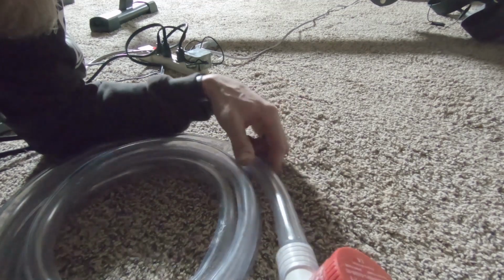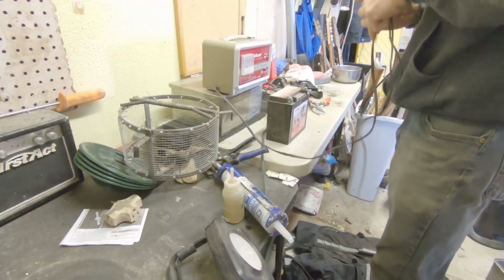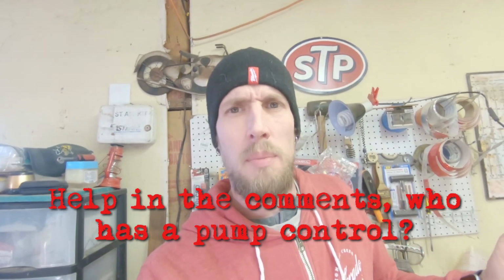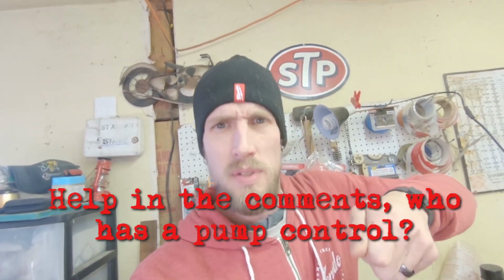Do It Yourself: Clean up Sluice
Today's project was a quick and dirty cleanup sluice for gold! It was cold as heck but I think I made it work. I cleanup a few partial buckets of dirt from the Arkansas River. Found some gold today!!!

Here's a great cleanup method! Miller table